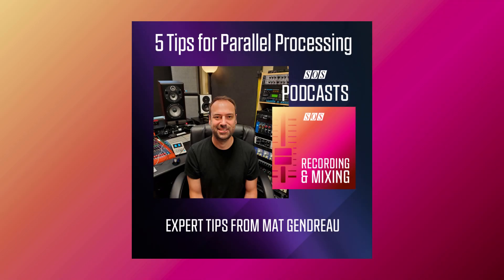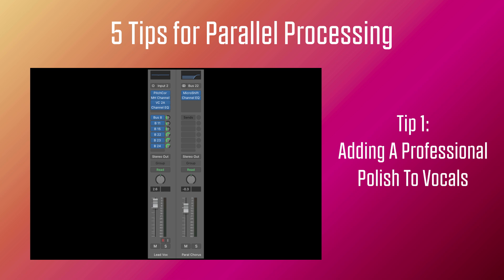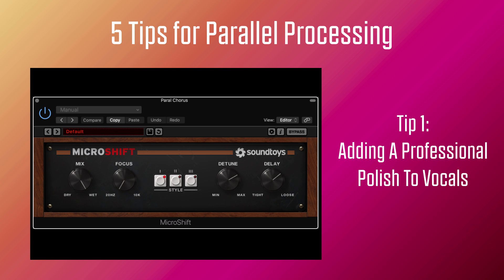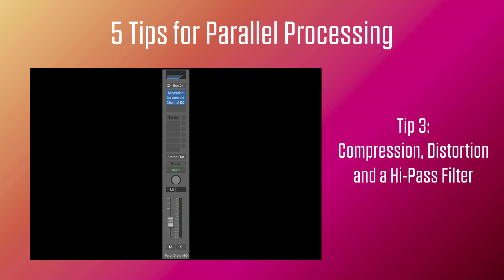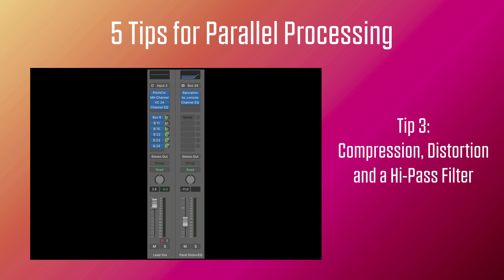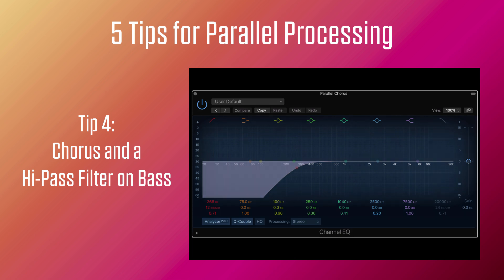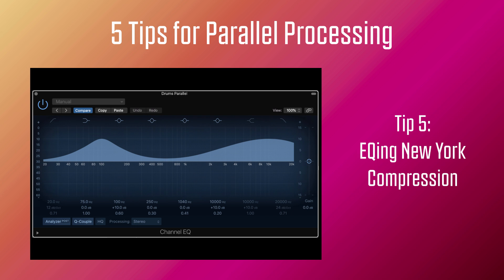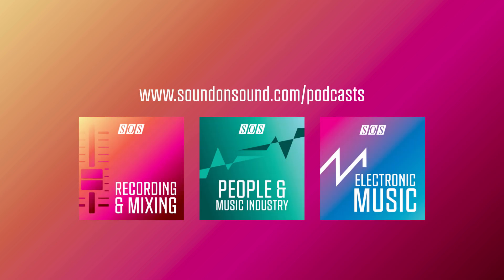5 Tips For Parallel Processing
An illustrated podcast.

In this episode, Canadian Producer and Educator Mat Gendreau shares his 5 top tips for using parallel processing techniques on voice, bass and drums to help you get a professional polish and more energy in your overall mix.

Chapters
00:00 - Introduction
00:23 - What is Parallel Processing?
01:50 - Tip 1: Adding a Professional Polish To Vocals
04:57 - Tip 2: A Hi-Frequency EQ Boost and Compression
06:12 - Tip 3: Compression, Distortion and a Hi-Pass Filter
09:47 - Tip 4: Chorus and a Hi-Pass Filter on Bass
12:43 - Tip 5: EQing New York Compression
15:28 - Ending

Presenter: Mathieu 'Mat' Gendreau - Biog
Mat Gendreau is a Canadian-born and Philadelphia-based music producer, composer, recording artist, label owner and educator. He is the founder and program director of the Rowan University Bachelor of Science in Music Industry in Glassboro NJ, USA, and he records under the names JAXX DE LUXE, Expo 67 and Plastic Operator (with bandmate Pieter Van Dessel).

While graduating with an MA in Audio Production from University of Westminster in London, Gendreau cut his teeth as an in-house engineer at Mute Records in the early 2000s, He was also the main studio engineer for producer Arthur Baker. Over the years his music productions have been released by labels such as EMI, Mute, Virgin, Sony, Tommy Boy, Ministry Of Sound and Universal, and he’s worked with many artists including Lenny Kravitz, Goldfrapp, New Order, Arthur Baker, Tommie Sunshine, CLIENT, Erasure, King Britt and Josh Wink.

His band Plastic Operator caught the attention of BBC Radio 1 DJ Rob Da Bank with the song "Folder" in 2005 and the single was signed to Sunday Best Recordings. In 2007, Mathieu launched his own label, Fine Day Records, and released Plastic Operator's album "Different Places" to critical acclaim. The band performed live in many of Europe's largest clubs, events and festivals including Bestival (Isle of Wight), Razzmatazz Club (Barcelona), Petrol, Culture Club (Belgium) and Paris Fashion Week. Mathieu has produced numerous remixes, including "Chains of Love - Plastic Operator remix" for chart-topping band Erasure (Mute/EMI). His club smash hit Booka Shade vs. Plastic Operator “I Won’t Back Down” was released on Ministry of Sound/Hed Kandi.

In 2018, under his house music moniker JAXX DE LUXE, Mathieu signed to legendary house music label Nervous Records with the single 'I’m Taking You High – Feat. Aphra'.  Later that year his JAXX DE LUXE remix of Lenny Kravitz's 'Low' was part of a remix package that pushed the single to Number 1 on the Billboard Dance Music Chart.

Another of his recent efforts as a recording artist is a downtempo instrumental electronica project under the name Expo 67. The Expo 67 EP Never Without You was released on Fine Day Records / SONY The Orchard in 2019.

His work as a composer has been featured in films and videos, television programs, advertisements, and video games for Ubisoft, Autodesk, MIT, WYBE, Coca-Cola, Radio-Canada Television and the British Academy of Film and Television Arts (BAFTA) Games Awards.

About The Recording & Mixing Podcast Channel
On this channel you’ll find shows packed with hints and tips about getting the most out of the recording, mixing and mastering process.
Catch more shows on our podcast channel.
Available on Apple Podcasts | Google Podcasts | Spotify | Amazon or wherever you get your podcasts.